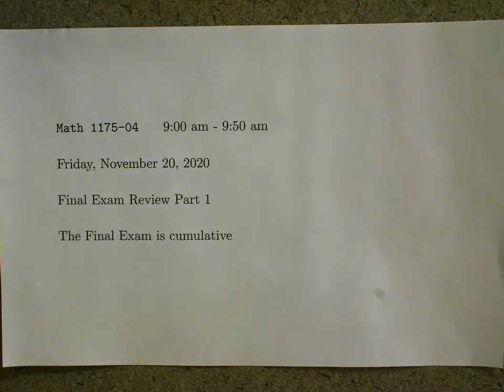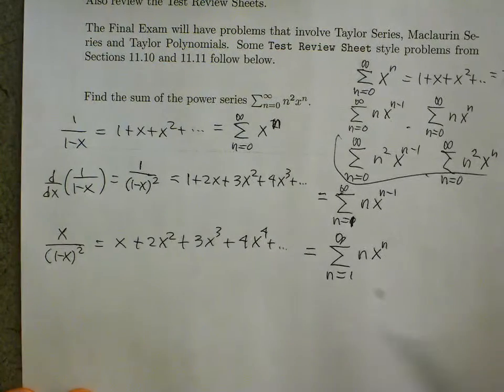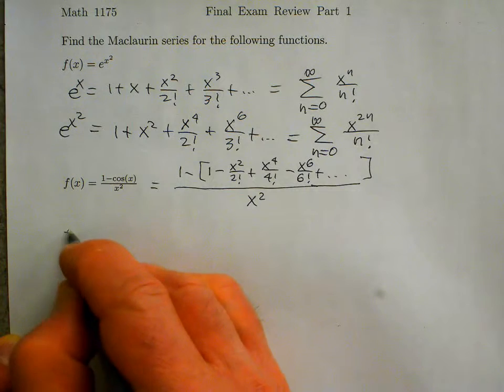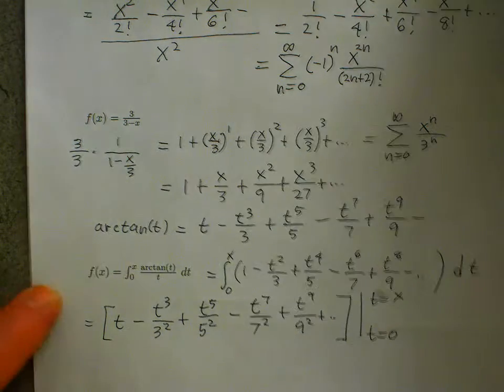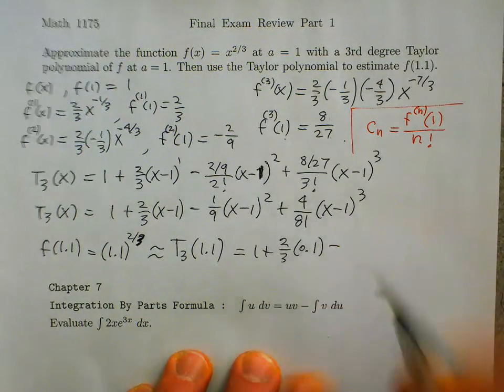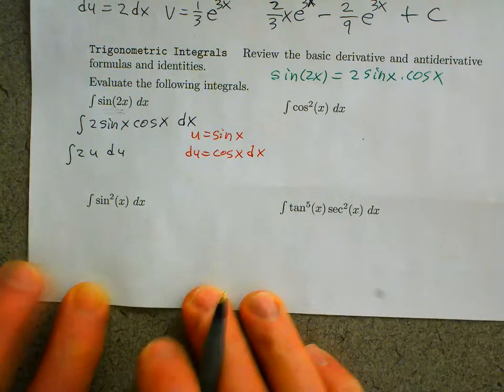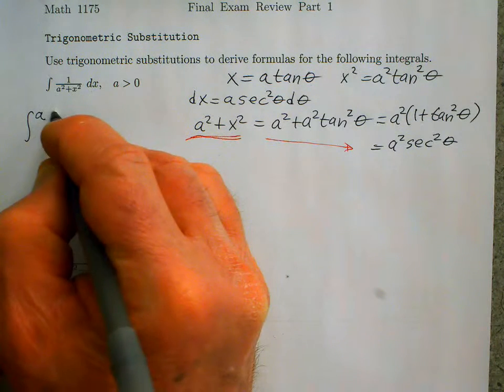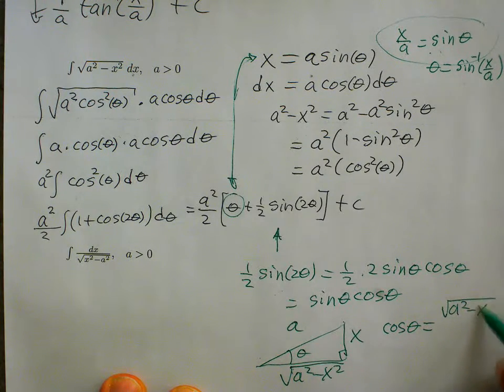Math 1175-04 Class on Friday, November 20, 2020